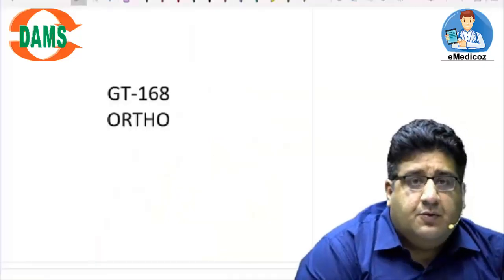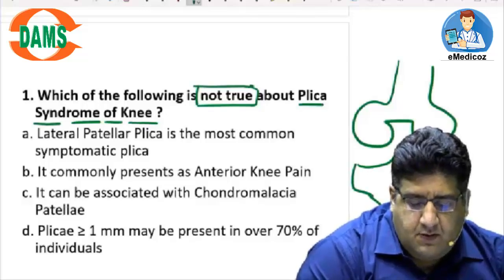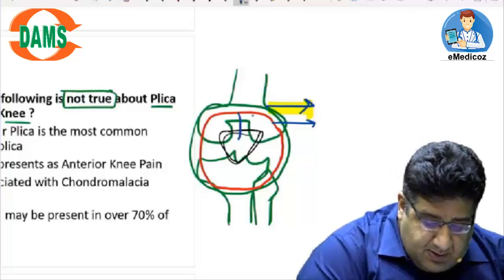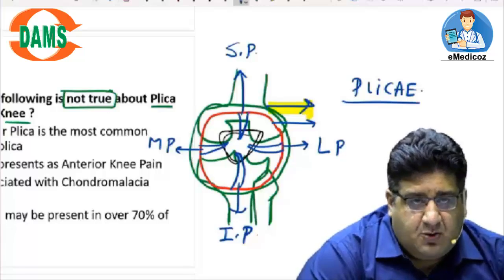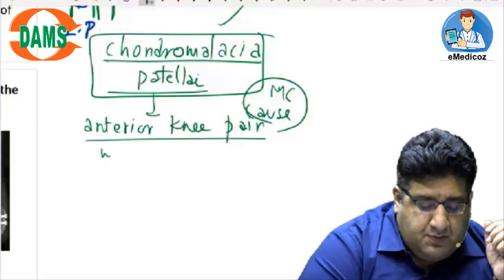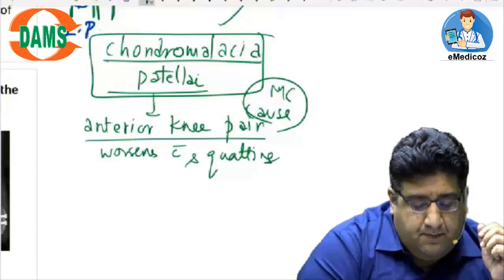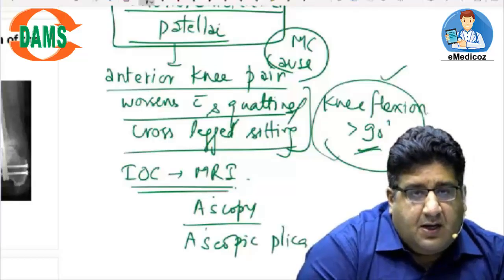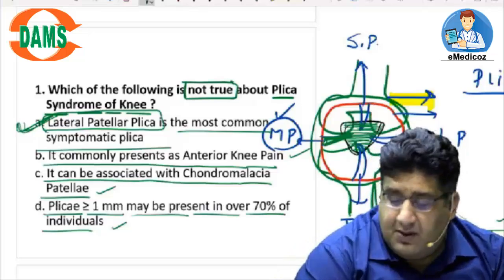Orthopaedics MCQ Discussion | DAMS Faculty Dr Tushar Mehta